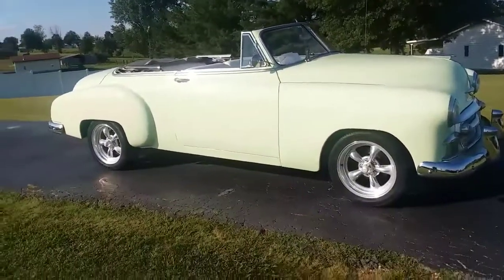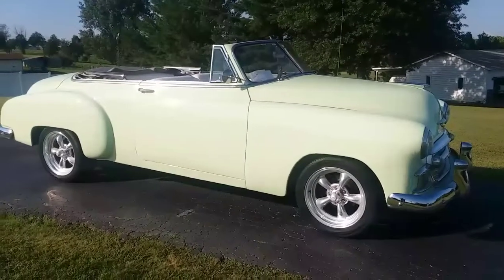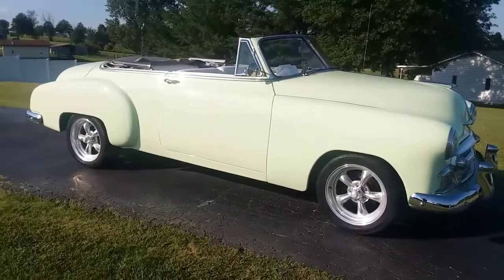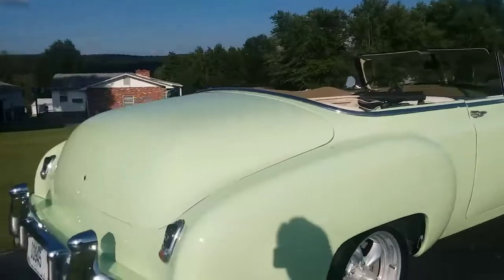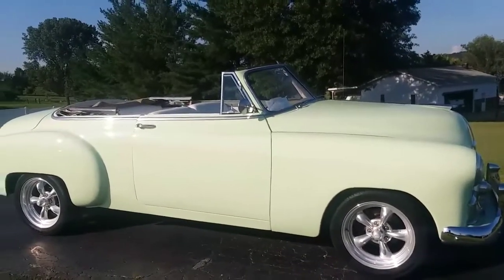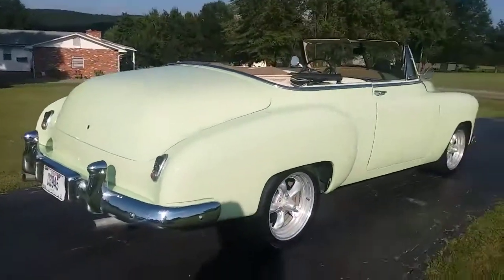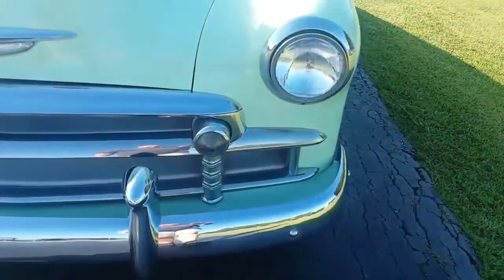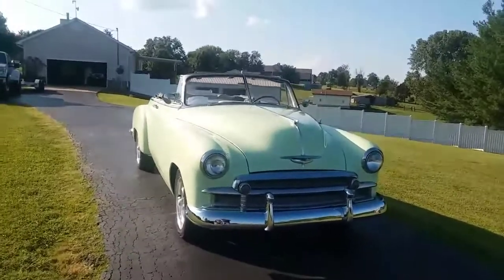SOLD!!! 1950 Chevy Styleline Convertible -NEW PAINT!!! $39,990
NEW PAINT!!!
All aluminium LS motor
4l60e Overdrive
10bolt
Disc front
Alloy Auto
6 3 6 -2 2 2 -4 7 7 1